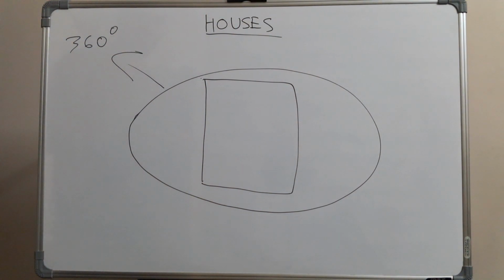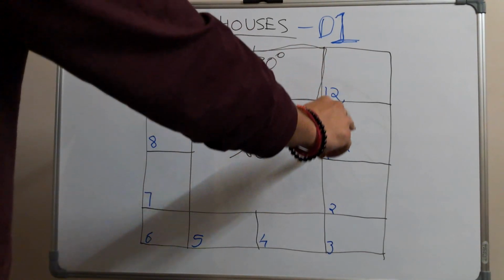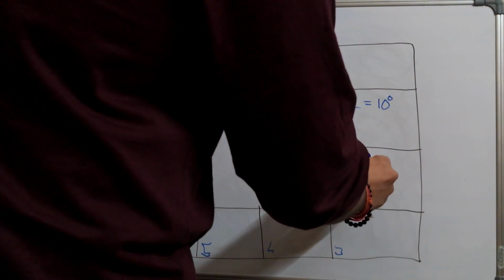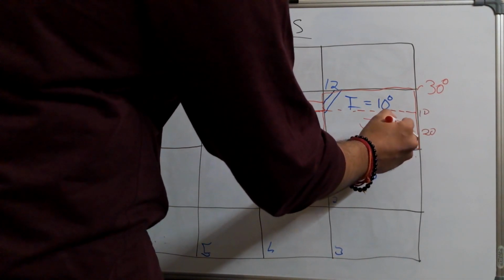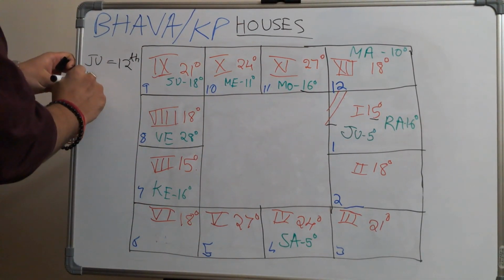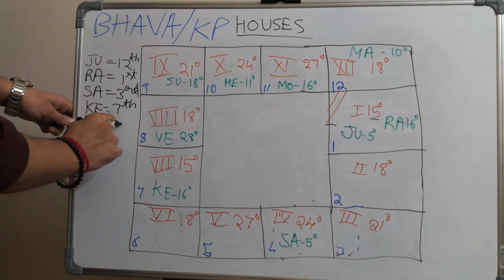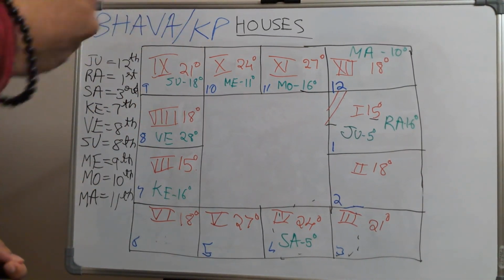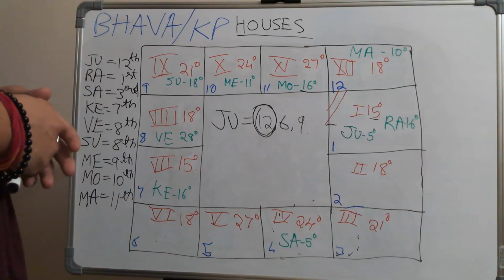#50 HOUSES in Astrology and BHAVA CHALIT or KP CHART in Vedic Astrology - Learn Astrology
In this video i try to explain the concept of HOUSES in Vedic astrology and try to explain with an example.
I also explain the BHAVA CHALIT CHART or KP CHART with an example.